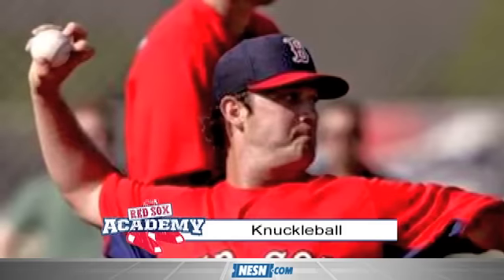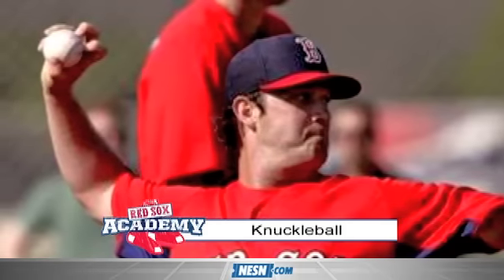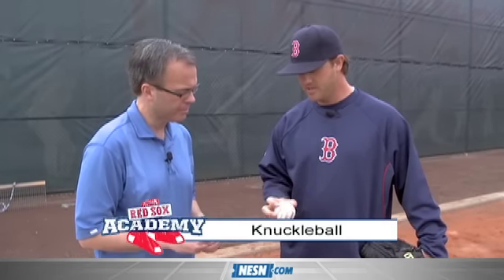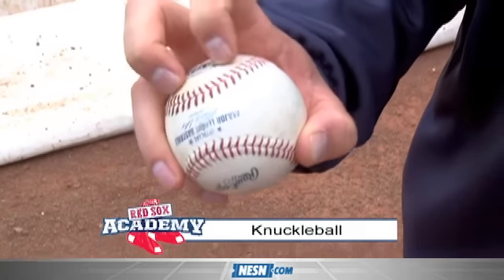Red Sox Academy -- Knuckleball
Red Sox pitcher Stephen Wright teaches how to throw a knuckleball.